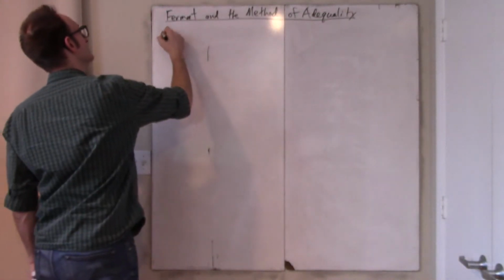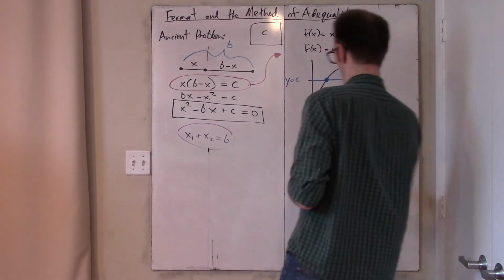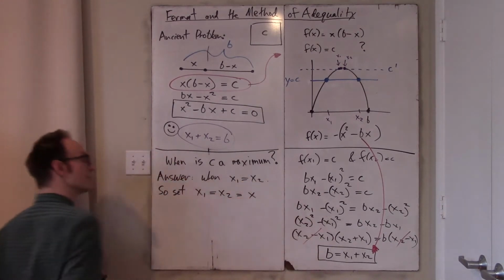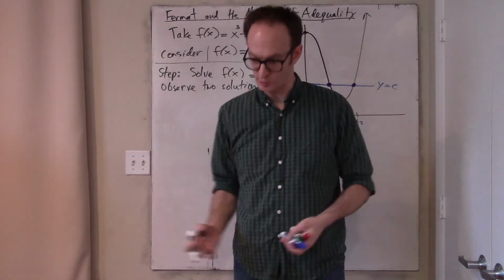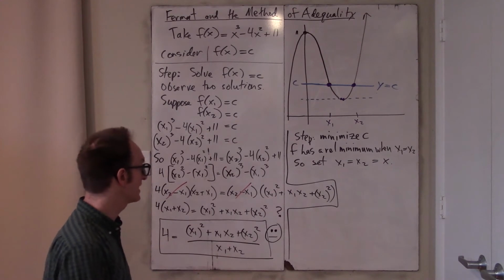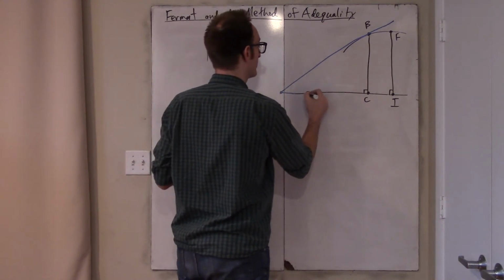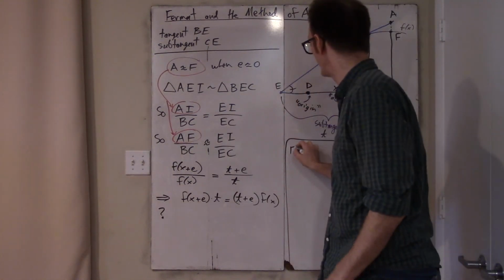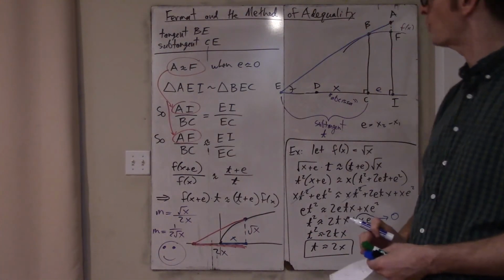Logic - The Beginnings of Calculus & Fermat's Method of Adequality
Logic - MBHS - Rose - Blair - 25 years before Isaac Newton, Pierre Fermat and Rene Descartes had already solved many of the traditional problems of calculus.

Fermat finds that using algebraic techniques, some problems "which have caused trouble to ancient and modern geometry are most easily dispatched."

This video presents Fermat's method for finding the relative extrema of polynomials and sketches how he might have come up with the idea. Then we apply the method to another more complicated problem. Then we expand the method with increased algebraic flexibility and apply it to the geometric problem of constructing tangent lines to curves.
11/06/2020